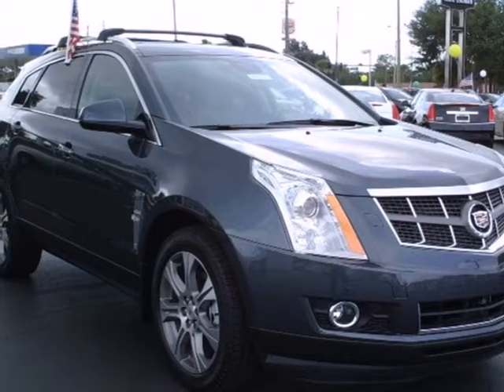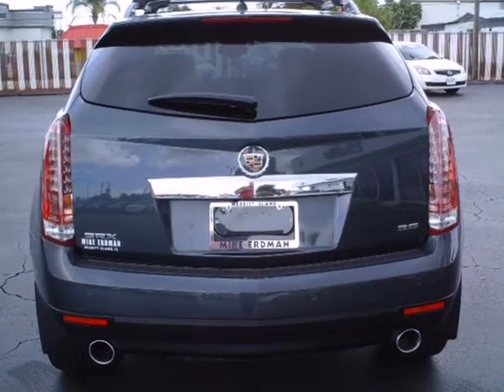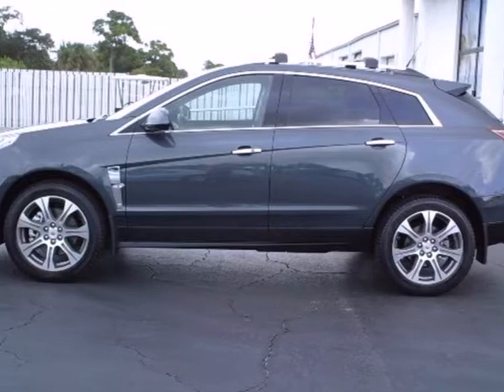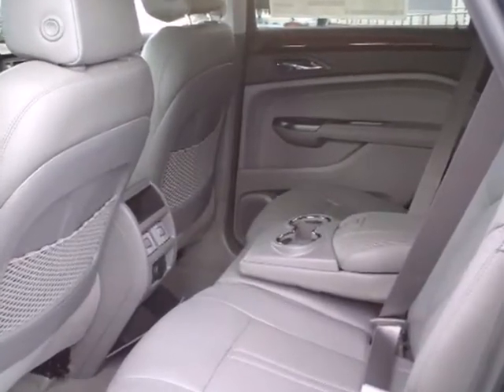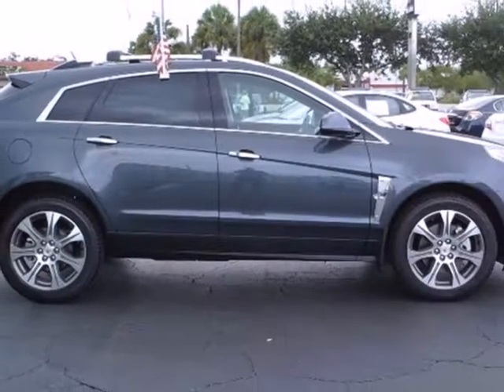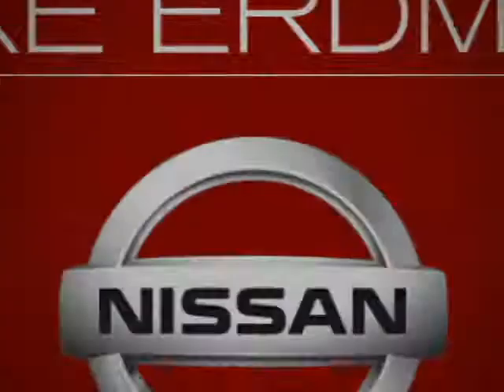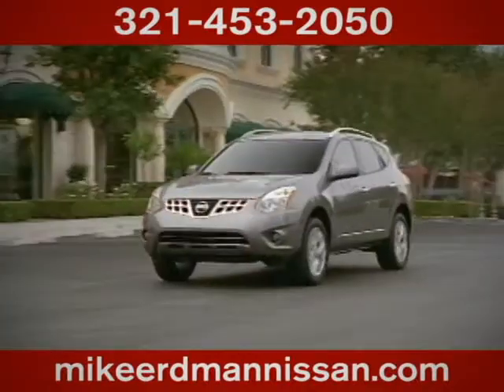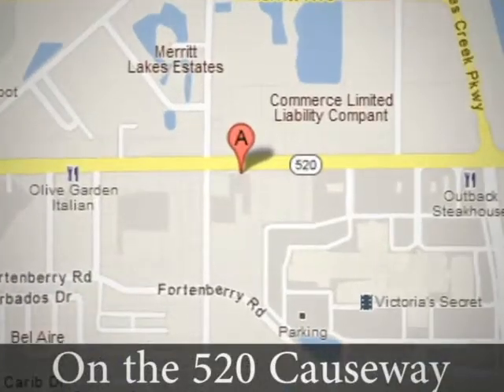2012 Cadillac SRX #11172 in Merritt Island FL Rockledge, FL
If you are looking for real value on a great new car, Mike Erdman Nissan invites you to come in and test drive this 2012 Cadillac SRX, stock# 11172. We are conveniently located near Merritt Island FL Rockledge, FL and known for our great selection, reliability and quality. Come take a look at this 2012 Cadillac SRX today.

445 East Merritt Island Causeway
Merritt Island FL Rockledge FL, 32952